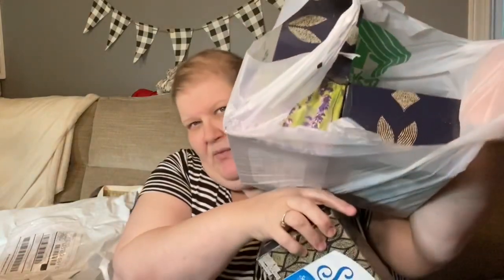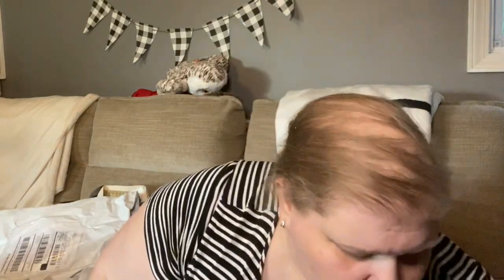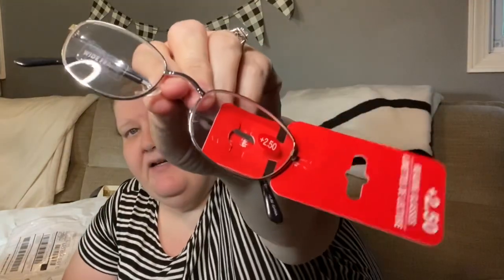Dollar Tree Haul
We were out and about and went to the Dollar Tree! Enjoy!